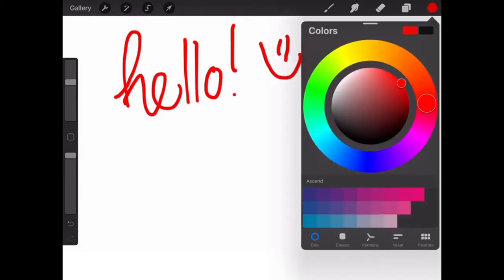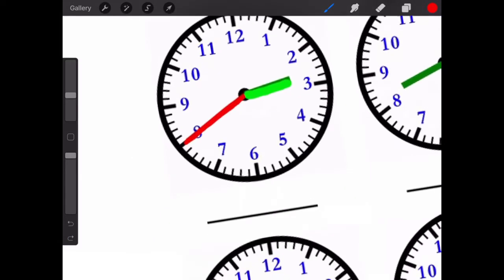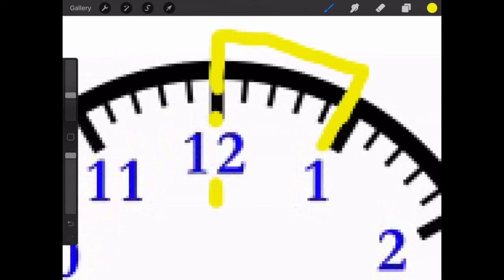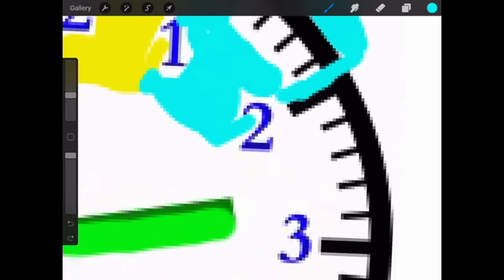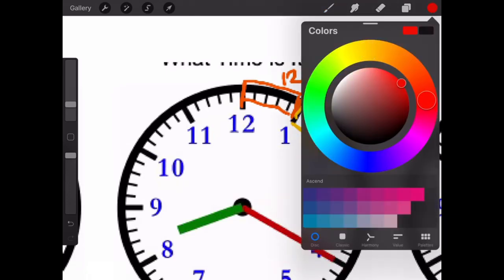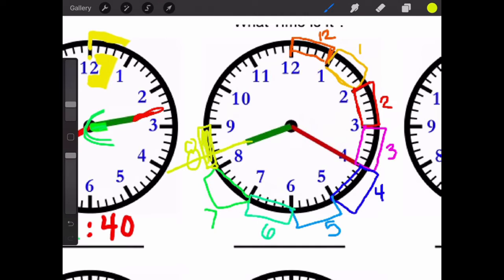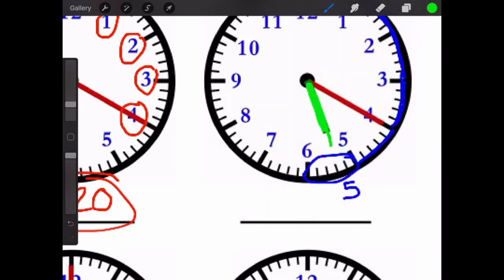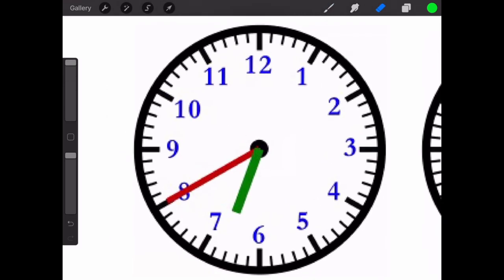Clocks- Hour Hand